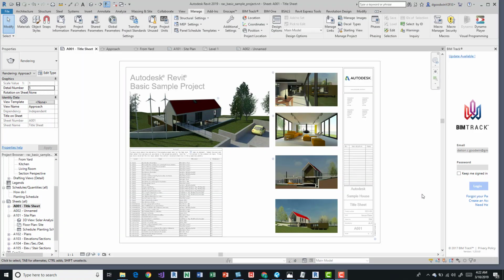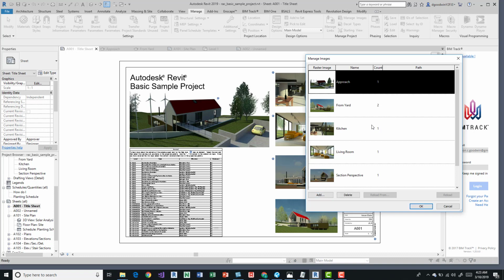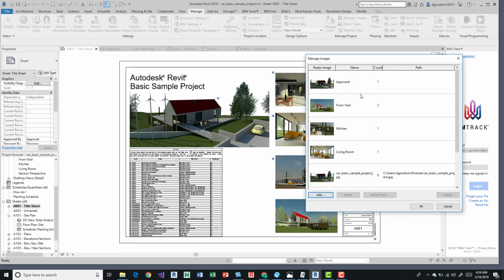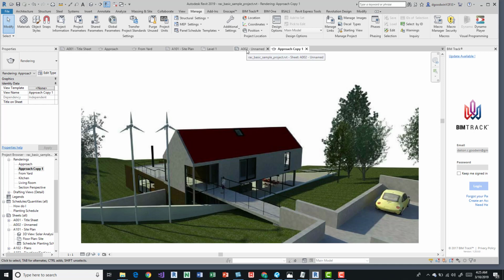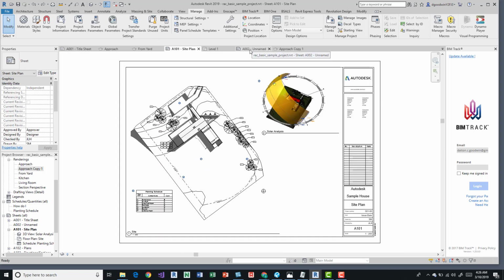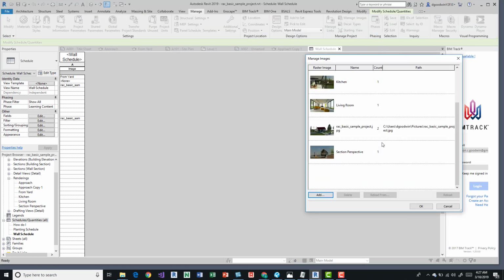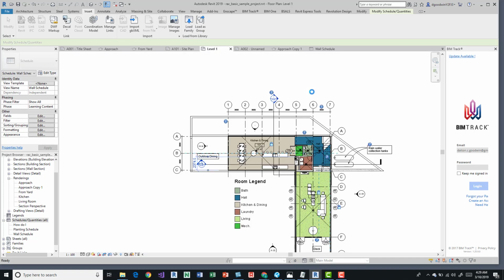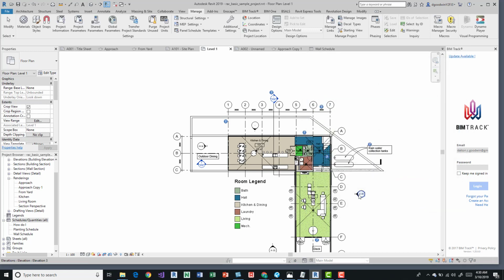Revit Manage Images